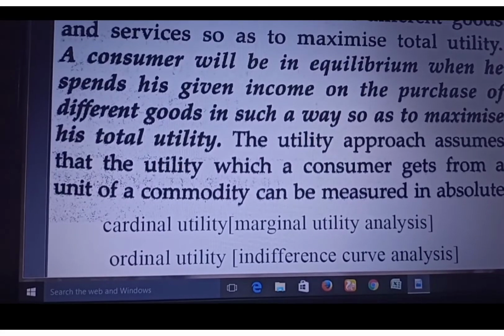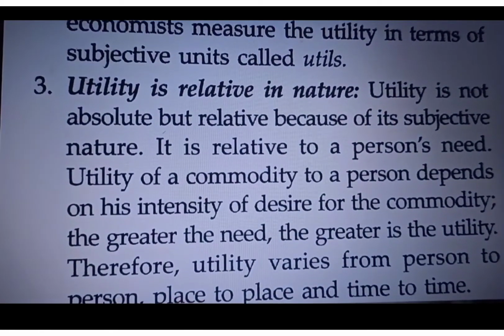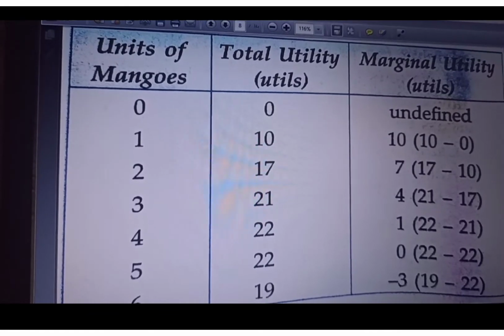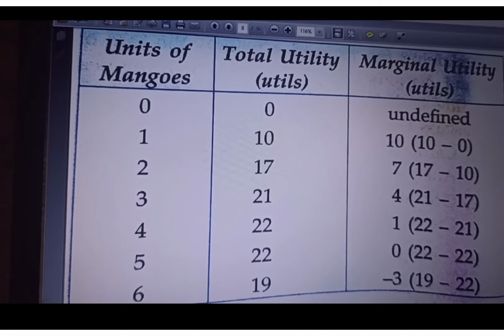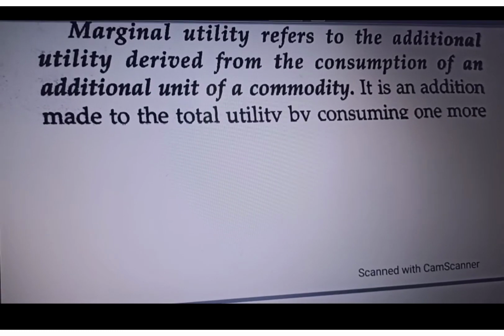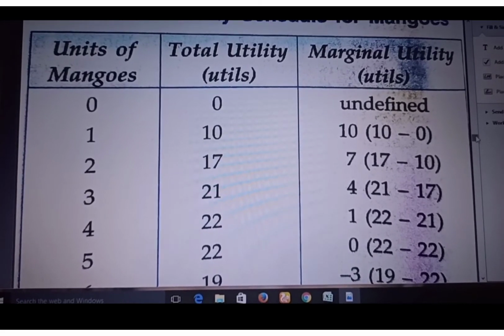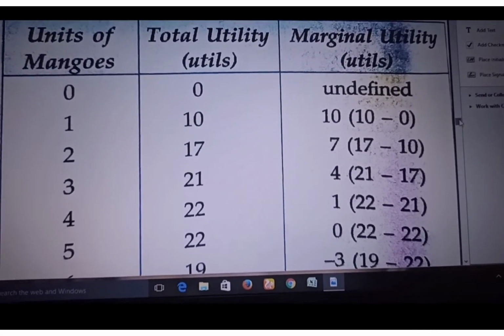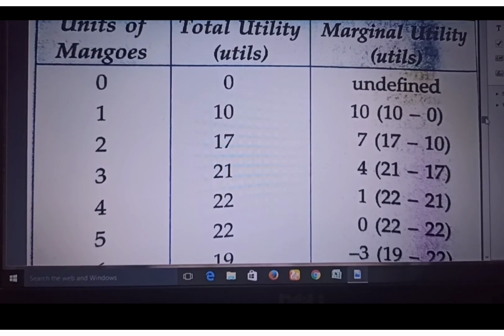CLASS XIIECONOMICS INDIFFERENCE CURVE AND UTILITY ANALYSIS